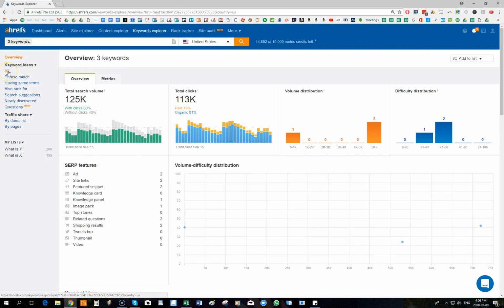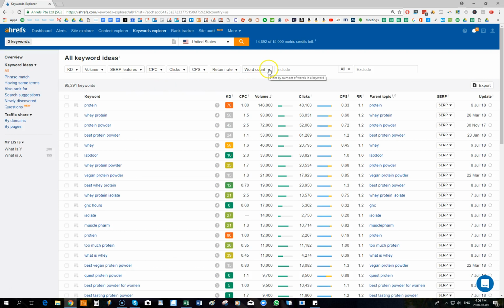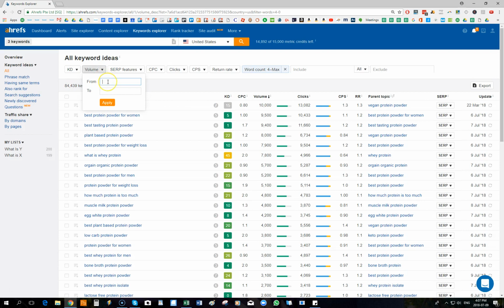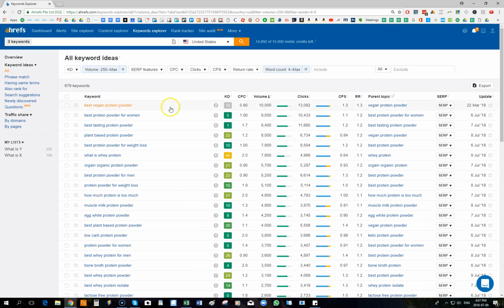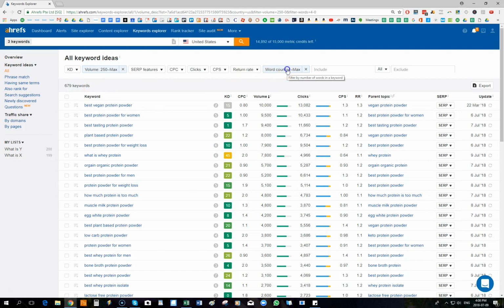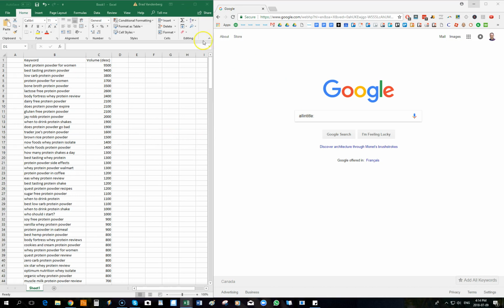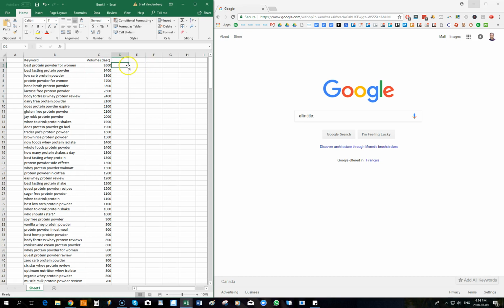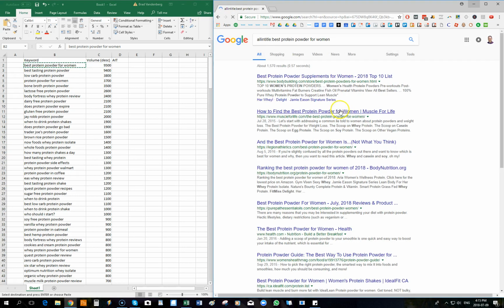Using KGR For High Volume Keywords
We all know KGR keywords are great for low-volume long tail keywords, but what about HIGH volume keywords, can KGR work for them too?

Well yes they can, and Brad is going to walk you through the process.